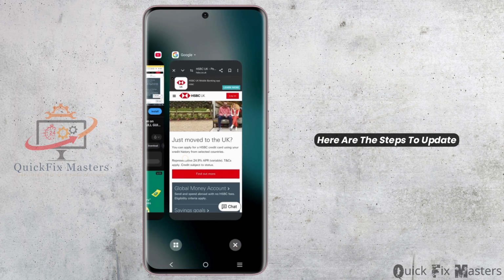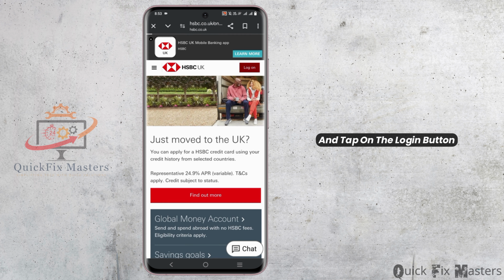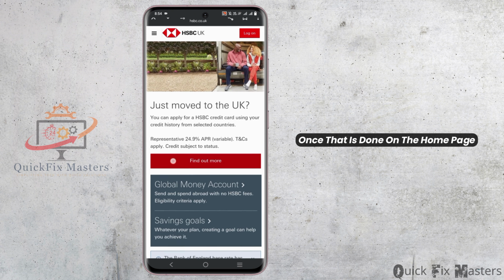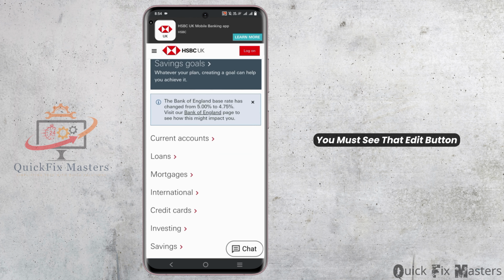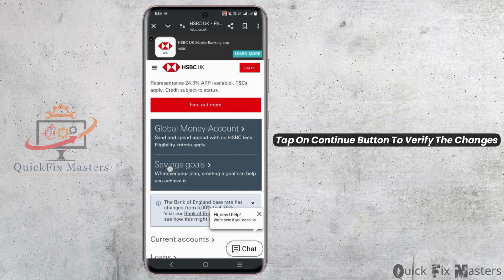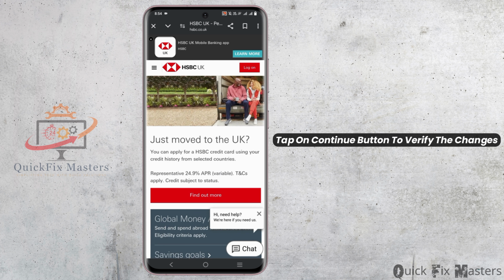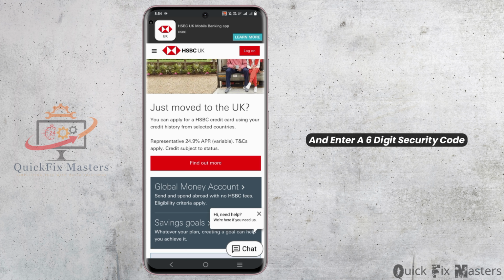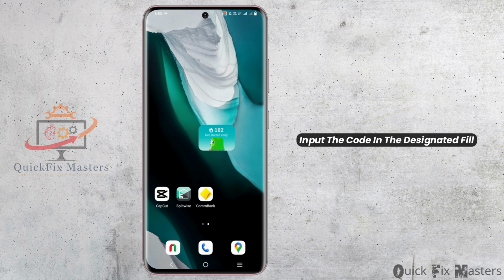How to Update your Personal Details on HSBC Bank (Step by Step)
Need to update your personal details with HSBC? In this video, we’ll guide you through the step-by-step process of updating your personal information on HSBC Bank. Watch now to learn how to update your details with ease!

Timestamps:
00:00 - How to Update Your Personal Details on HSBC Bank
00:10 - Step-by-Step Guide to Changing Your Personal Information